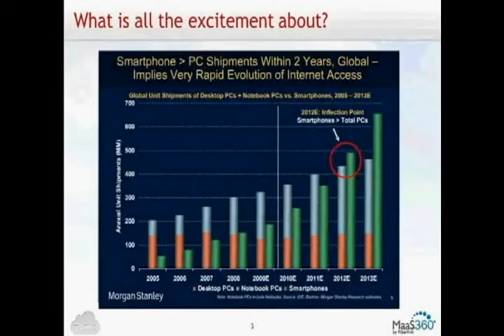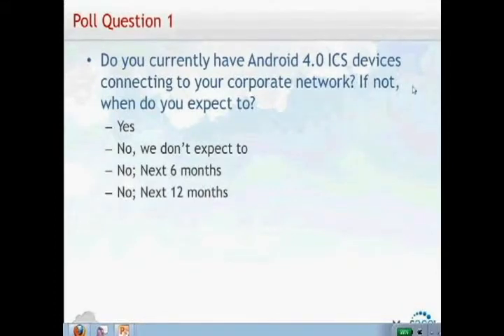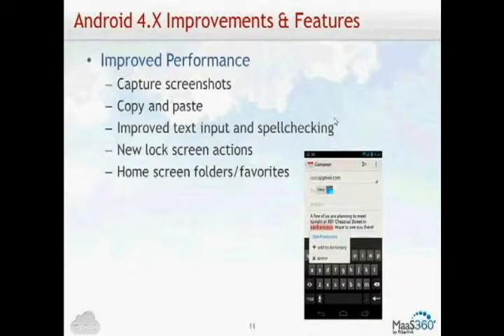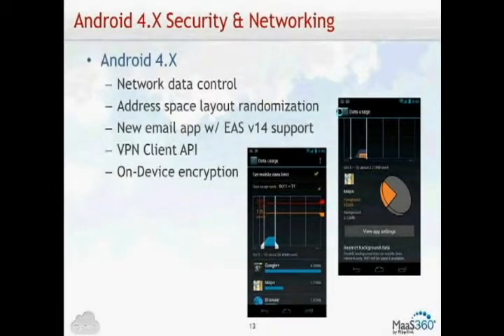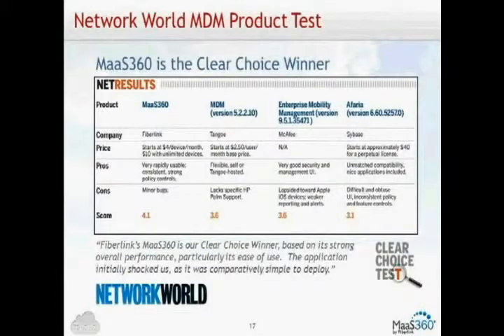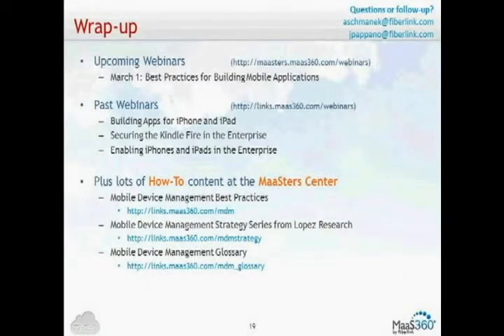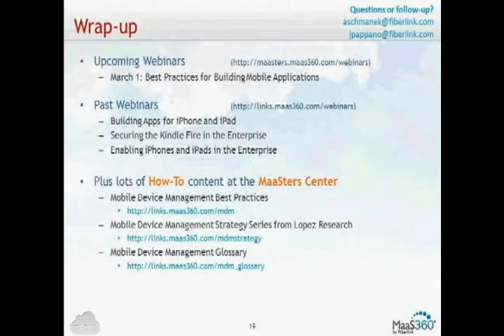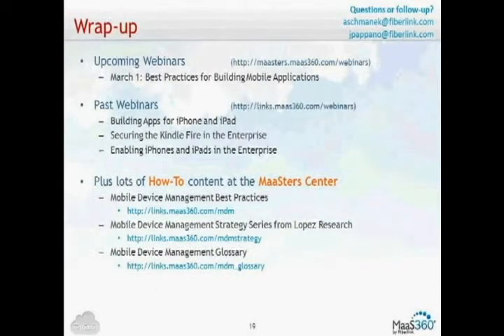Whats New in Ice Cream Sandwich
Learn the ins and outs of the Android 4.0 Ice Cream Sandwich (ICS) operating system and how it will help enable adoption of Android in the Enterprise.